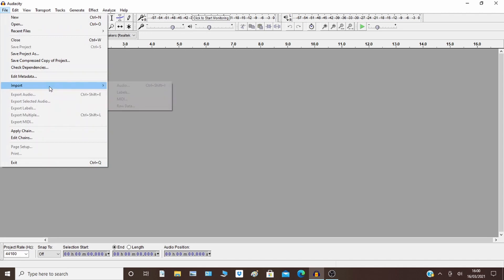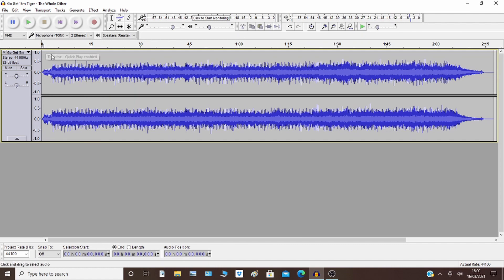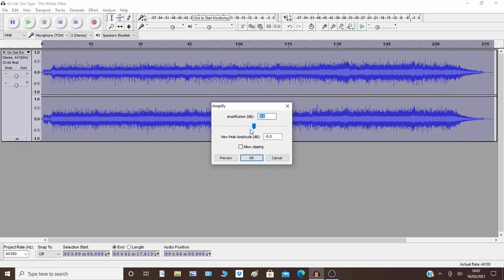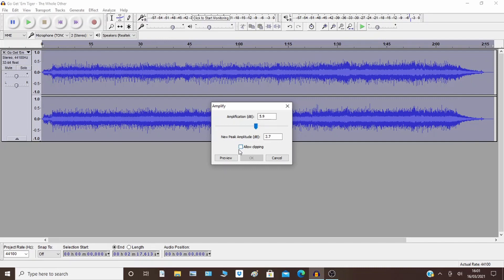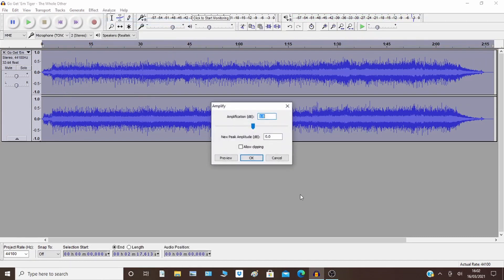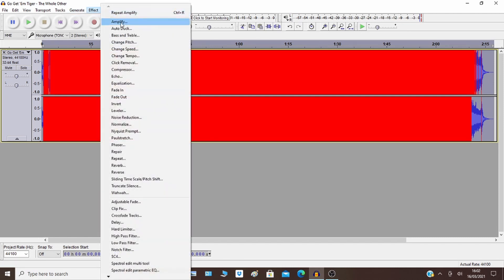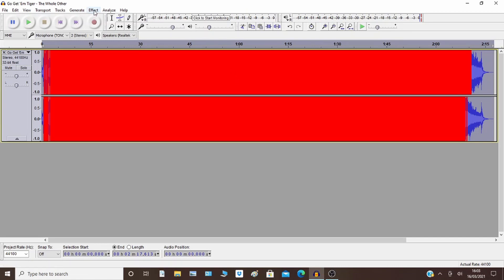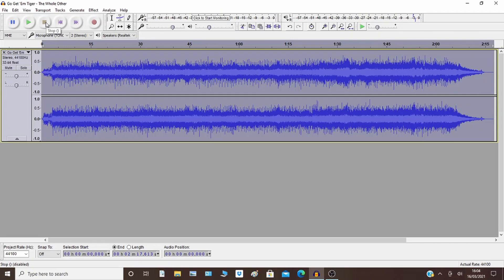How to fix audio clipping in Audacity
Easily adjustments to make better quality audio sounds in Audacity

0:00 Introduction
1:00 Amplify
2:52 Normalise
3:35 Which is best?

How to fix distorted audio in Audacity
Audio track too soft? How to safely raise volume without distortion and avoid audio clipping in Audacity
Distortion?! How to fix a cleaner output without audio clipping in Audacity
Music too loud? How to reduce the volume and avoid audio distortion in Audacity
How to manage music volume and fix audio clipping using Audacity
Manually manage music volume to fix audio clipping in Audacity
Avoid distortion using Normalise in Audacity